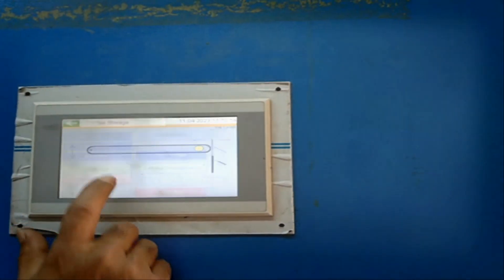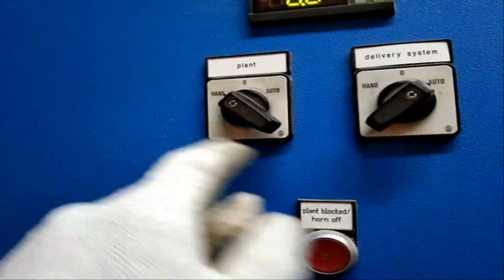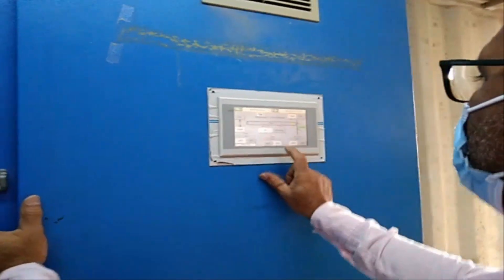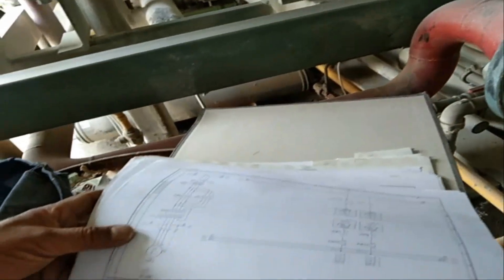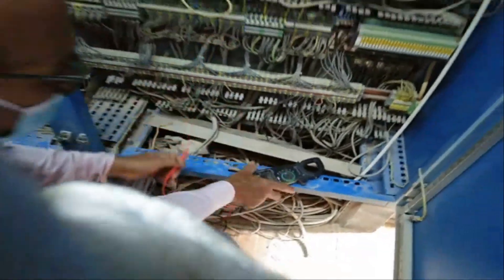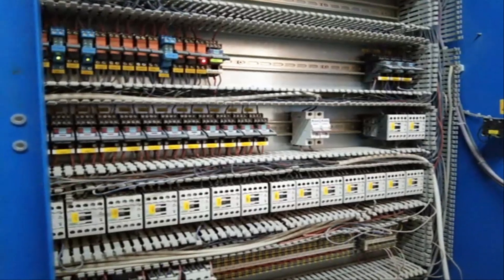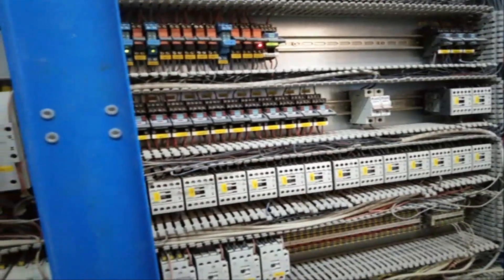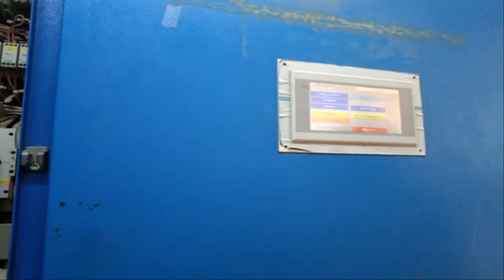ICE PLANT CONTROL PANEL FAULT ALARM SIGNAL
Just watch the video till the end and you will learn something new about the ice plant fault/alarm signal.